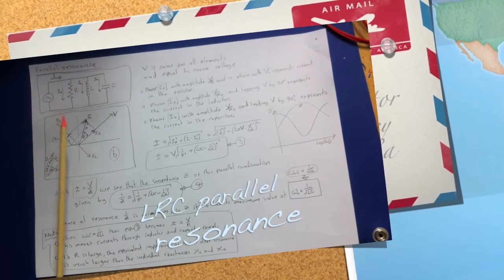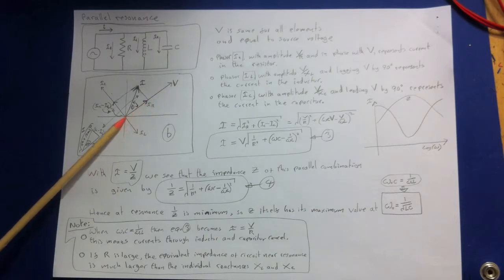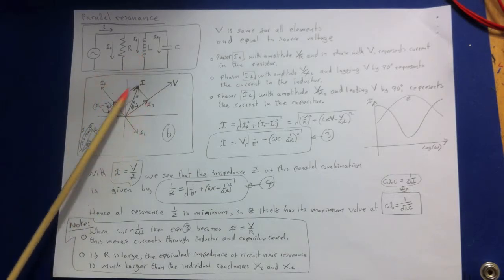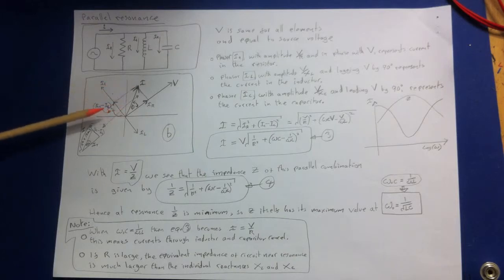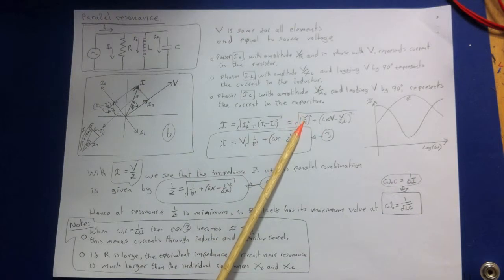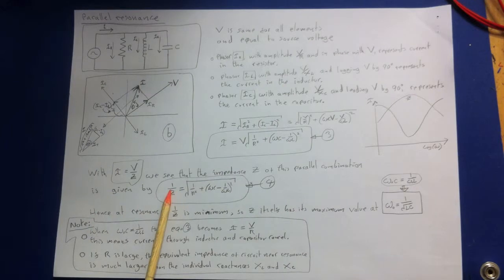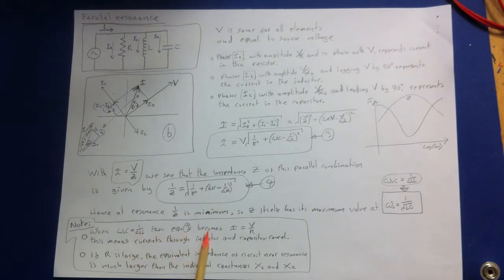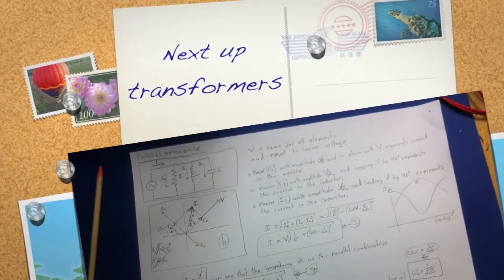RLC parallel resonant circuit : AC sources and phasors 11